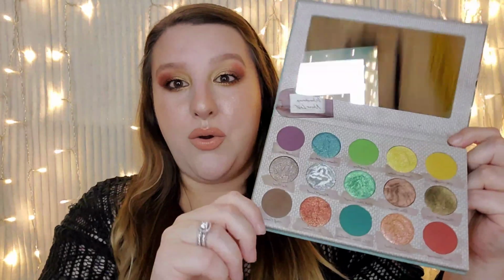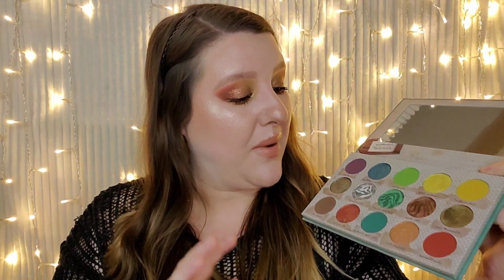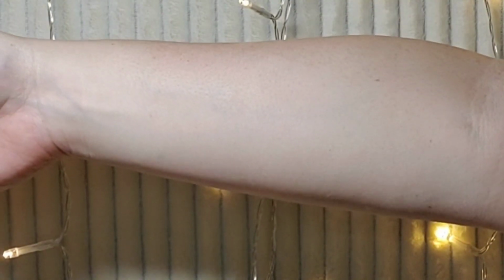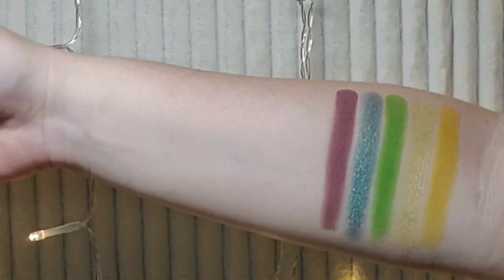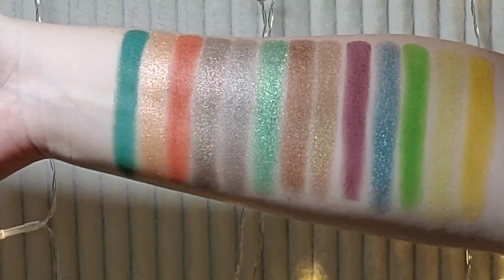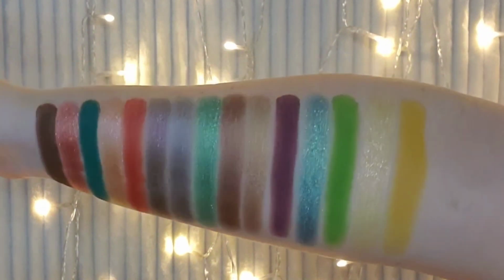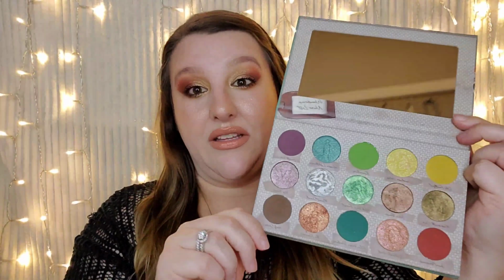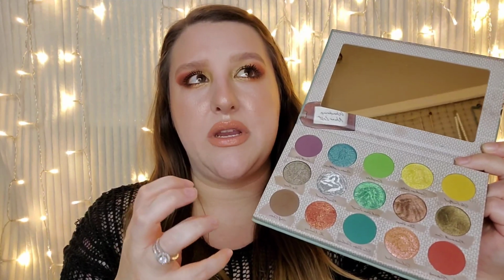Nomad Cosmetics America's Parks Palette - Swatches and Looks - Indie Makeup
It's Bel Cosmetics: JACLYNTRIESIT *

Kara Beauty: JACLYNTRIESIT *

JACLYNTRIESIT*

Lily Grace: JaclynWard20